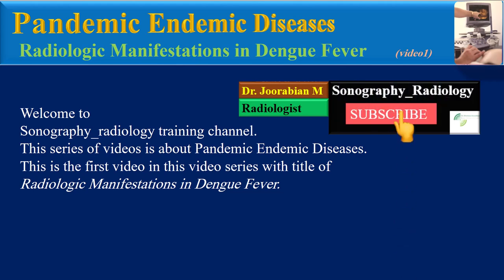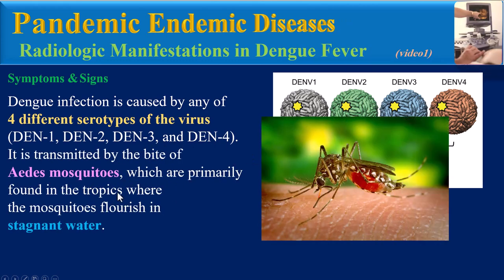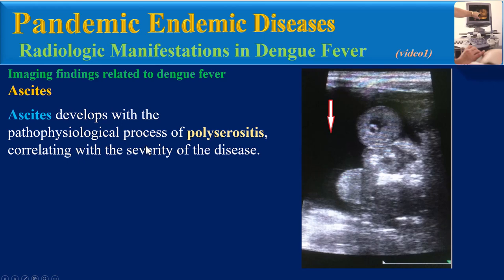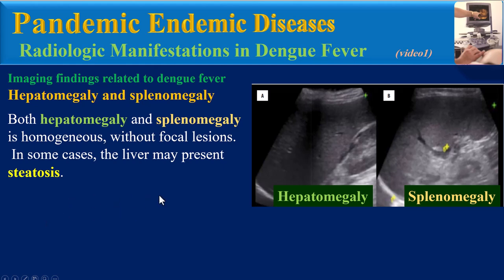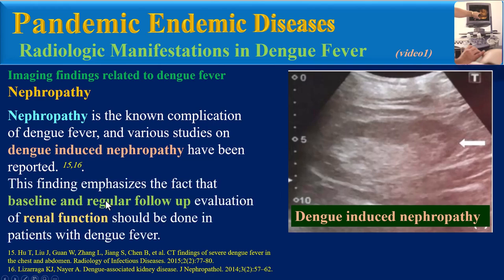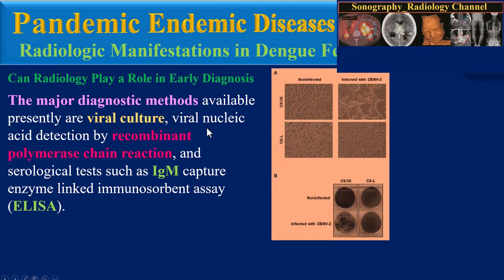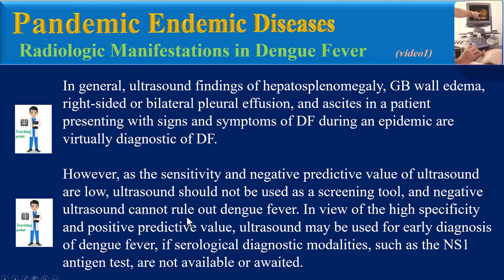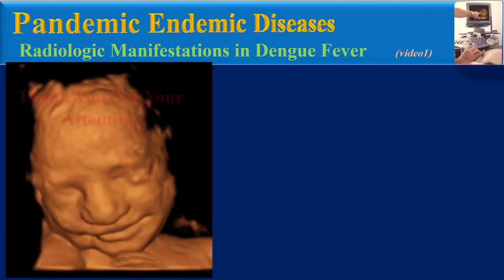Dengue Fever , Radiologic Manifestations in Dengue Fever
Due to the increasing spread of dengue fever, it is necessary to know the radiological symptoms of dengue fever and the role of these symptoms in early diagnosis and also determining the severity of the disease.
In this video, the radiological symptoms of dengue fever are explained in detail and the relationship between these symptoms and the severity of the disease, as well as their great help in early diagnosis of dengue fever before it spreads to dengue hemorrhagic fever (DHF) and dengue shock syndrome (DSS) is also described, which can be useful for clinicians, radiologists and medical personnel in dealing with this disease.
You can find these items in this video:
Introduction
   Prevalence
   Symptoms & Signs
   Imaging methods
   Imaging findings related to dengue fever(Ascites, Pleural effusion , Gallbladder wall thickening,Hepatomegaly and splenomegaly,Altered liver echotexture, Pericardial effusion, Nephropathy, Neurological findings
Findings in pregnant patients)
  Platelet count and imaging findings
  Can Radiology Play a Role in Early Diagnosis
  Can use US as a Screening Tool
  Teaching points
This is the first video in this video series with title of
                                           Radiologic Manifestations in Dengue Fever.